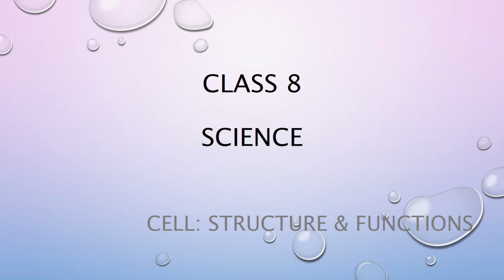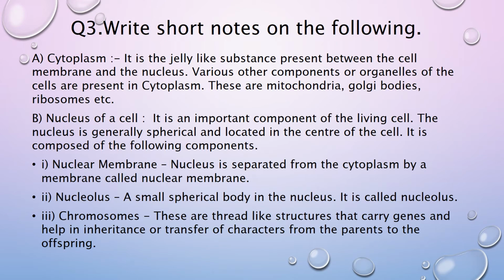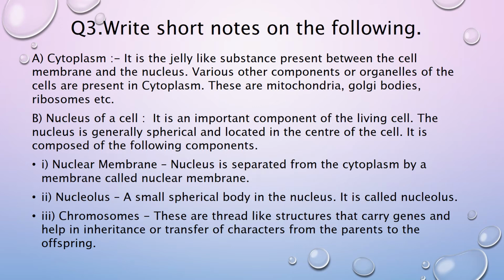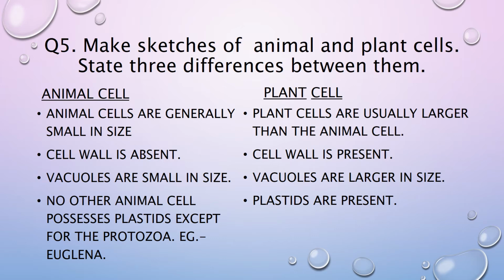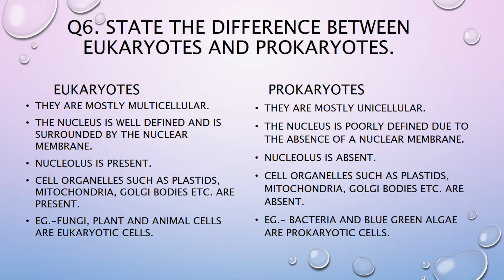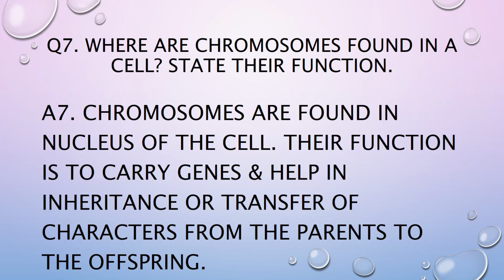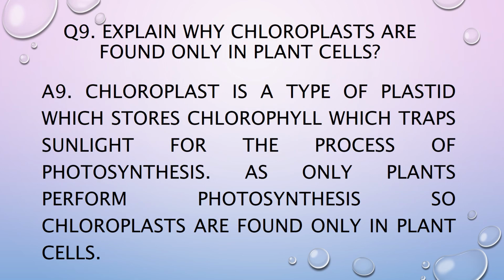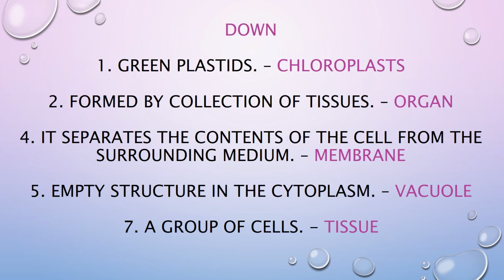NCERT Class 8 Science Ch 8 Cell:Structure And Functions Q & A